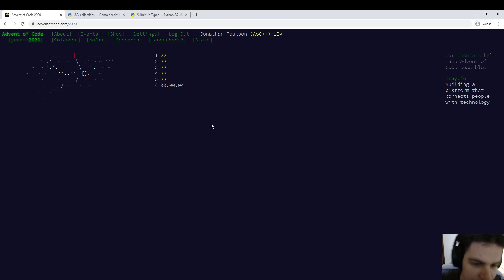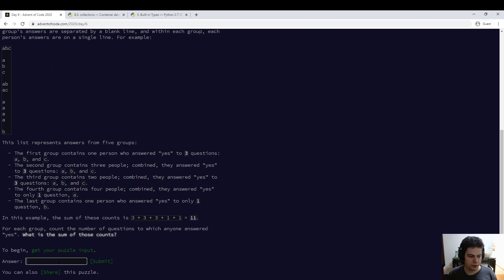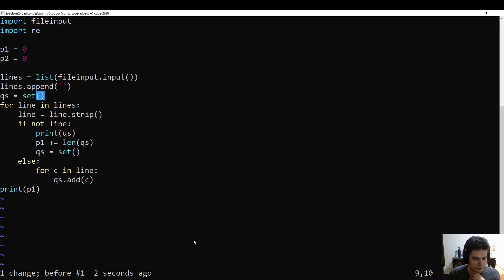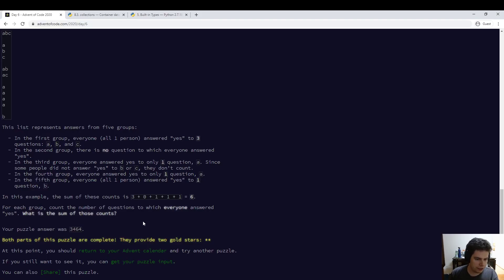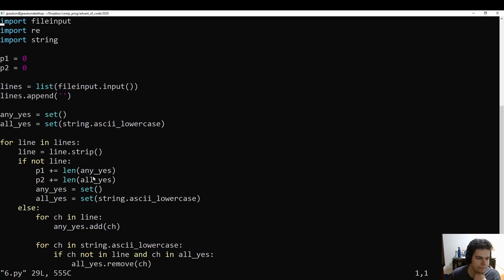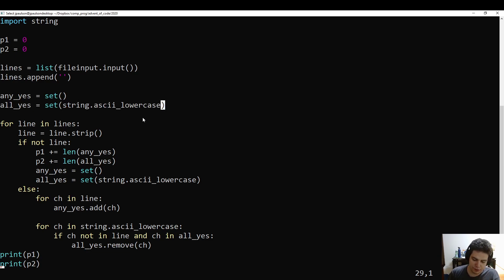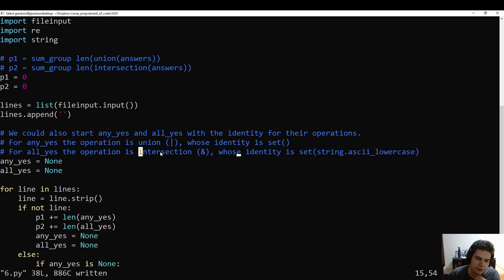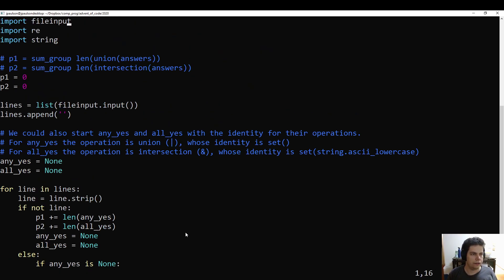Advent of Code 2020 - Day 6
Placed 112/69. I didn't properly check for empty line in part 1 (because I forgot `line = line.strip()`). Probably the wrong answer was too low to be a reasonable submission.

This problem has a nice mathematical interpretation; part1 is the size of the union of the sets, and part2 is the size of the intersection of the sets.

There's something worth dwelling on here because it comes up a lot: "reducing" an array with some binary operation. For example, finding the sum of an array, or the min, or the max. In this problem it was finding the set union and set intersection.

There are three ways to do this:
1) Start an accumulator at the identity of the operation.
sum = 0
for x in array:
  sum += x

2A) Start an accumulator at an "empty" value
sum = None
  sum = x if sum is None else sum+x

2B) Use a boolean to track if you're looking at the first element
sum = 0
first = True
  if first:
    first = False
    sum = x
  else:
    sum += x

3) Start an accumulator at the first value in the array and then skip that value in the loop.
sum = array[0]
for x in array[1:]:
  sum += x

The first form is often the most readable, but it can be tricky (as you can see in the video) because you need to figure out a suitable identity. In math (and here), an "identity" for some operation f is a value I s.t. f(I,x) = x for every x. For sum, 0 is the identity. For min, infinity is the identity. For max, -infinity is the identity. (For set union, empty set is the identity; for set intersection, the complement of the empty set is the identity).

The second form is uglier but simpler (again, as you can see in the video). As long as you have a suitable "empty" value (basically anything you are guaranteed is not in the array), you can always do the same thing. (In languages with Option or Maybe types, you could use that). A variant of this is using a boolean to track if you're on the first element, which always works but is longer+uglier. If the array is empty, you end with an "empty" value.

The third form is usually best, assuming its easy to separate out the first element from the rest of the array. It doesn't require any special identity or empty value. But sometimes - like in this problem - separating out an element from the array is inconvenient. This doesn't work at all if the array is empty.

A final option: a lot of languages have a built-in function for doing this (often called "reduce"). IMO, a loop is usually more readable.

Anyway, that's a bunch of ways to sum (or min, or max, or union, or intersection, or...) an array. This comes up a lot, so IMO it really is worth thinking through the various options and their pros and cons.

Thanks for reading all this :) Hope you found it interesting.